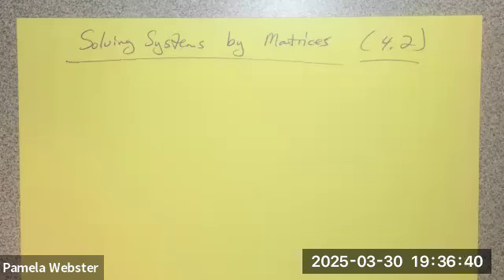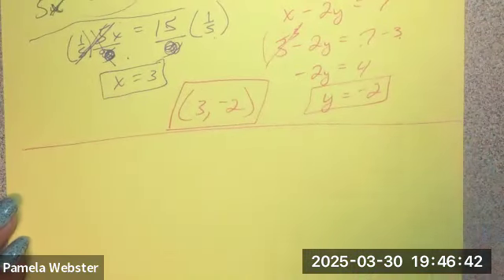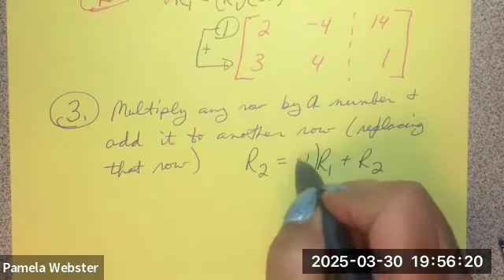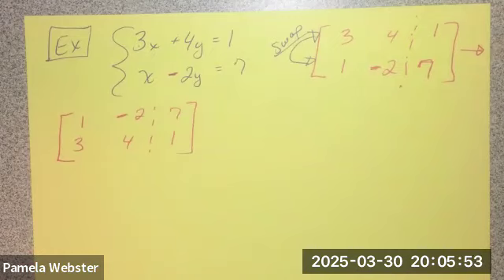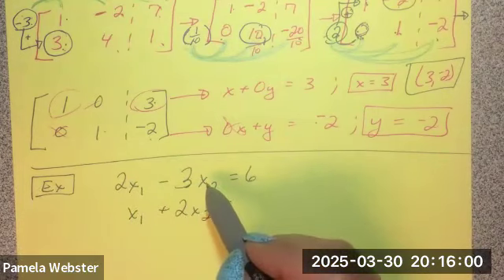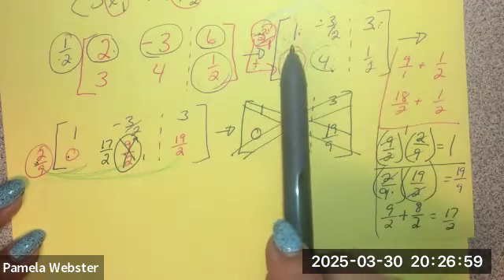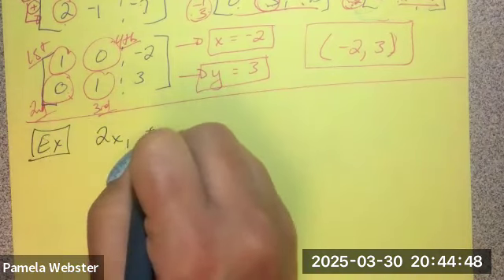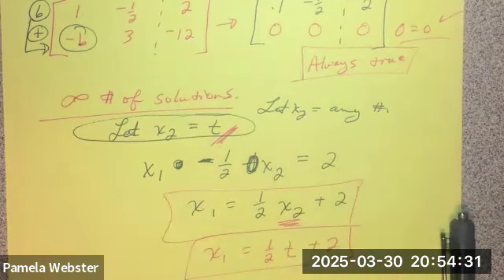Solving Systems of Linear Equations with Matrices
The class looks at augmented matrices, row operations, and techniques to use when solving systems of linear equations with matrices.  This video only covers solving using a 2 x 2 matrix.